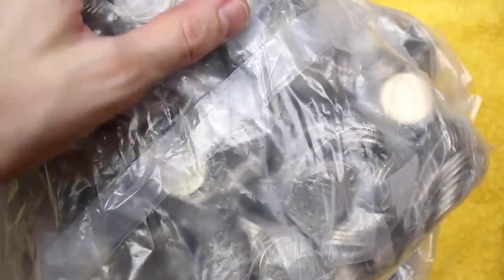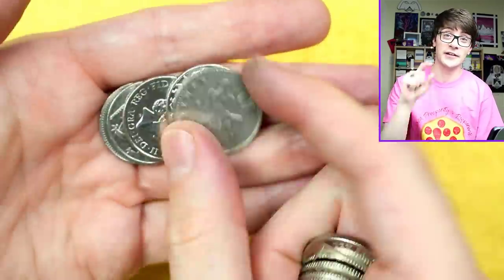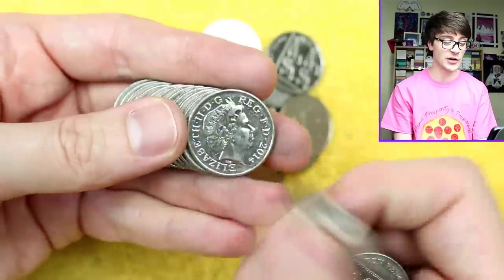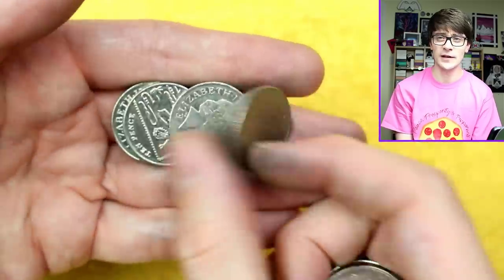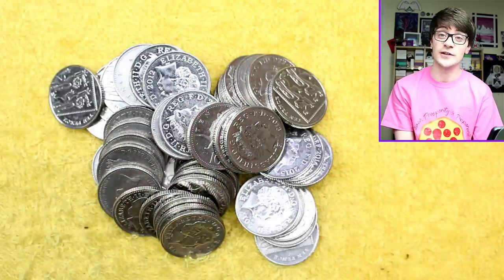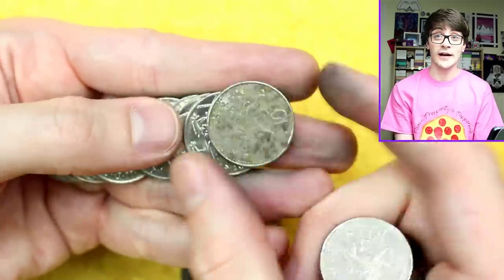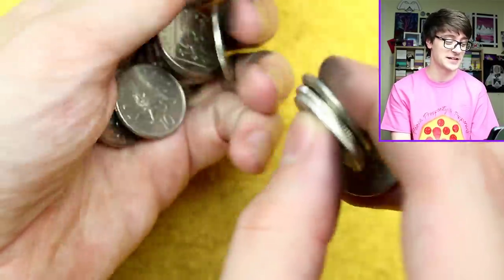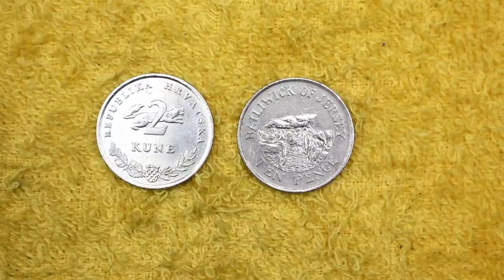You Win Some, You Lose Some!!! £200 10p Coin Hunt + Q&A Part 152